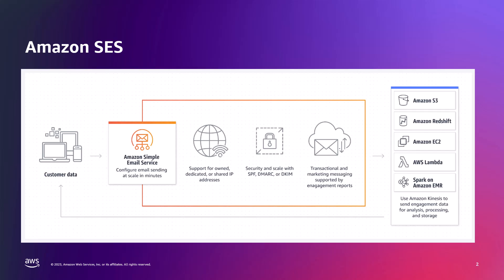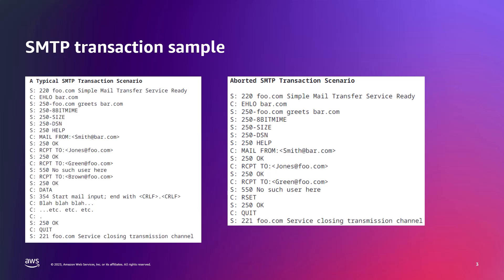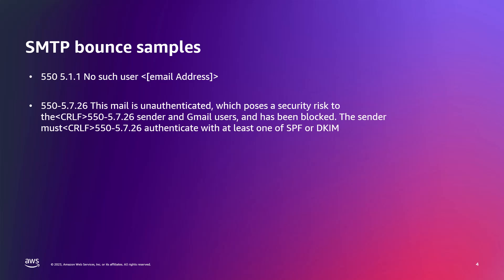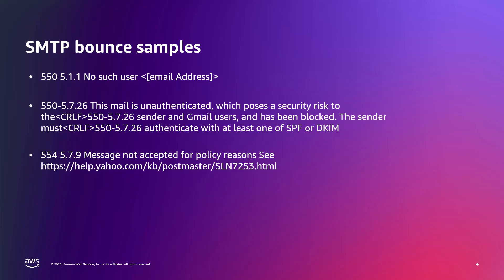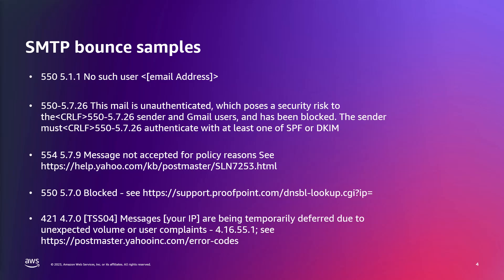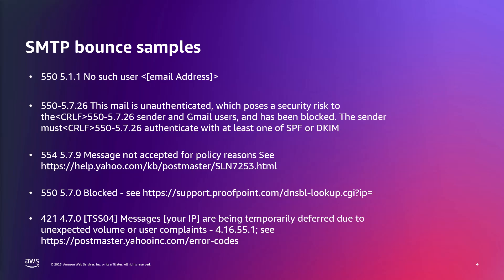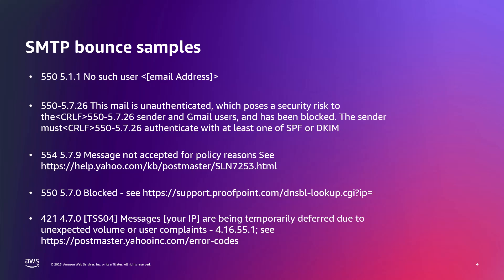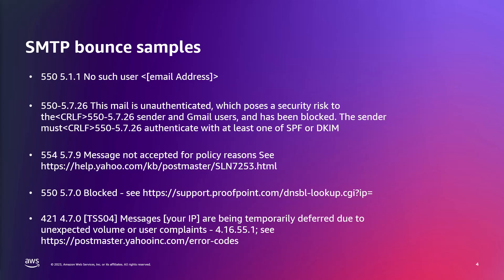Mastering Email Deliverability: How to Handle Bounces and Boost Inbox Success | Amazon Web Services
Welcome to our ultimate guide on improving email deliverability! 📧 In this comprehensive video, we dive deep into the world of email bounces, offering valuable insights and practical tips to help you navigate this crucial aspect of successful email marketing.

🎯 Why is Email Deliverability Important? 🎯
Before we delve into bounces and handling strategies, let's understand the significance of email deliverability. Ensuring that your emails reach the intended recipients' inboxes is vital for maintaining a strong sender reputation and achieving high engagement rates. We'll explore the key factors that influence deliverability and how to optimize them.

🔍 Demystifying Bounces: Types and Causes 🔍
Not all bounces are created equal! Discover the different types of email bounces and what each one indicates about your email campaign's health. Whether it's a soft bounce due to a temporary issue or a hard bounce signaling a permanent delivery failure, we'll shed light on their significance and potential remedies.

🔧 How to Handle Bounces Effectively 🔧
Learn practical strategies to manage and reduce bounce rates like a pro! We'll share best practices for cleaning your email list, handling invalid addresses, and implementing bounce monitoring systems to proactively manage your email deliverability.

📈 Red Flags: Identifying Unusual Bounce Trends 📈
Recognizing a sudden surge in specific bounce types can be a cause for concern. Don't worry, we've got you covered! We'll walk you through the steps to monitor bounce rates and identify patterns that could indicate larger issues with your email marketing efforts.

🚀 Take Action: Fixing Bounce Issues 🚀
No need to panic if you encounter bounce problems! We'll equip you with actionable steps to address common bounce-related challenges, thereby improving your email deliverability and boosting your chances of landing in your inbox.